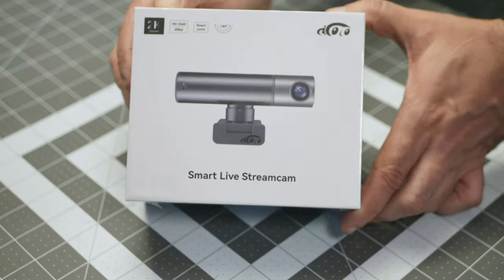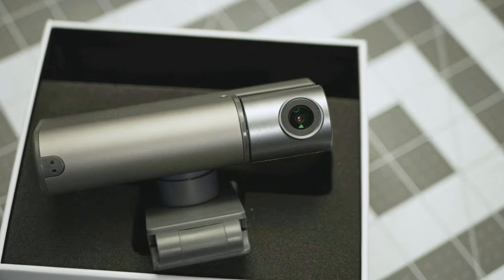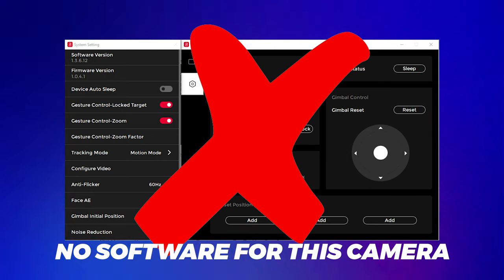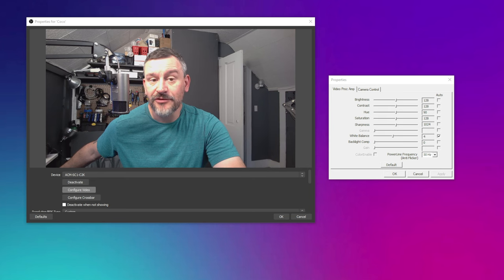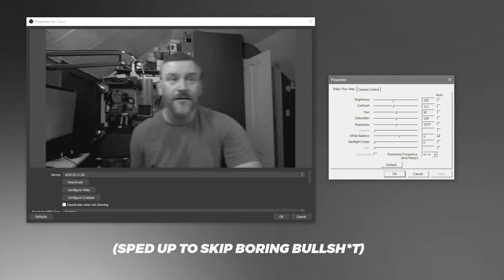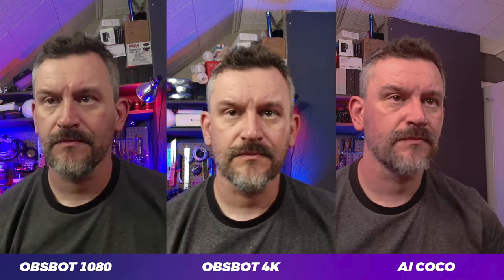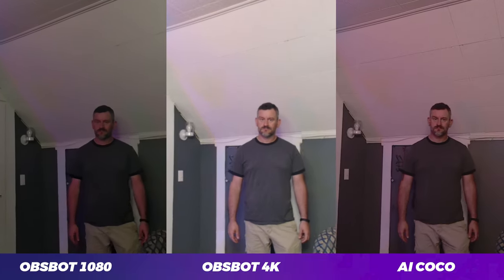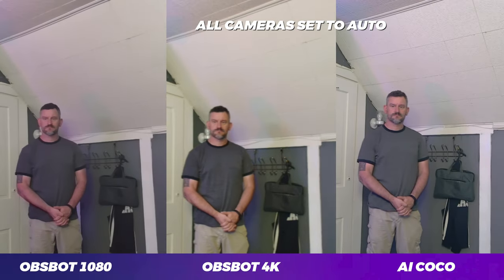🥊🥊Aicoco Webcam 2K -- A New Challenger for Obsbot? | Tech Review🥊🥊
Obsbot Tiny (1080)
Obsbot Tiny (4k)

0:00 Overview
0:35 App Compatibility
0:51 Functionality/Tracking/Video Quality
4:33 Mic Test
4:50 Compared to Obsbot
6:10 Final Thoughts